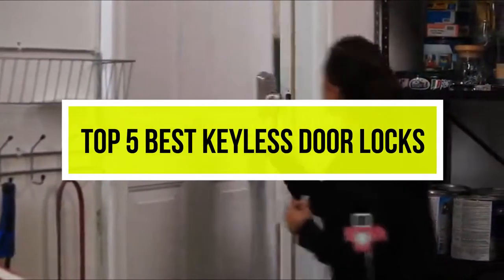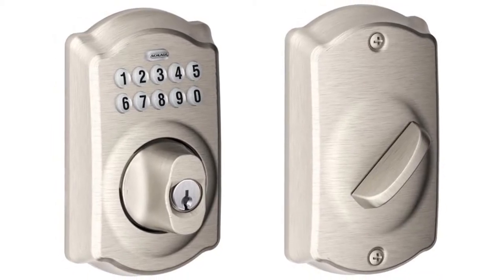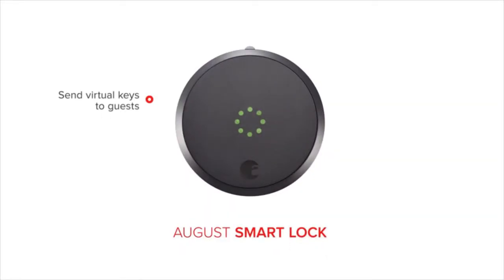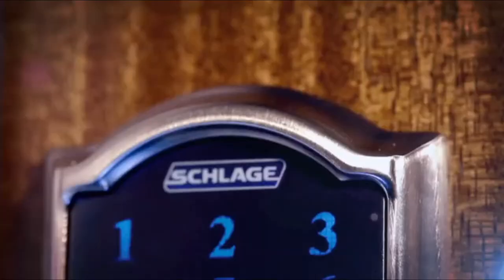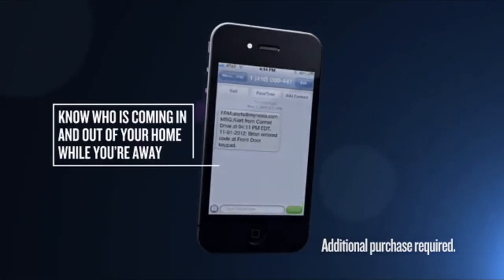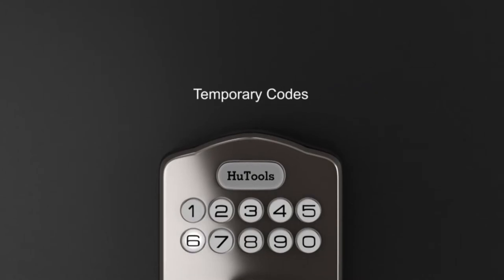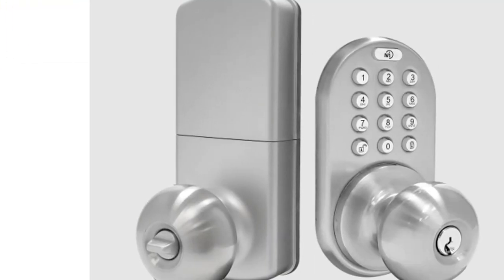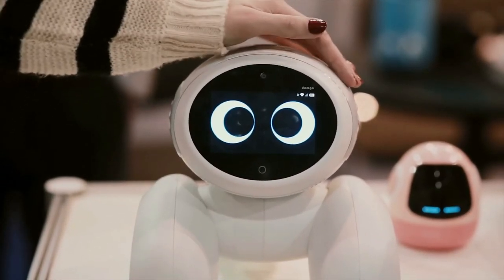Top 5 Best Deadbolt Door Locks Review In 2022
1.  Schlage BE365CAM619 Deadbolt Lock

2. August Smart Deadbolt Lock

3. Schlage Z-Wave Connect Deadbolt Lock

4. Keyless Entry Keypad Deadbolt Lock

5. MiLocks TKK-02SN Digital Door Knob Lock

00:00-Introduction
00:15-Schlage BE365CAM619
01:37- August Smart Deadbolt Lock
03:13-Schlage Z-Wave
04:58-Keyless Entry
06:30-MiLocks TKK-02SN